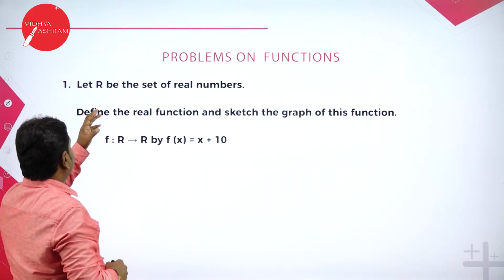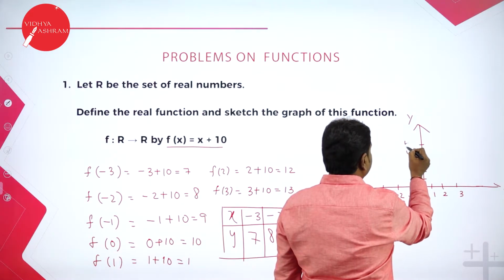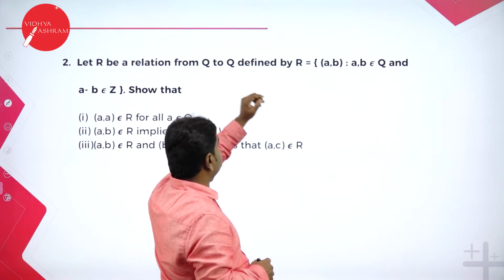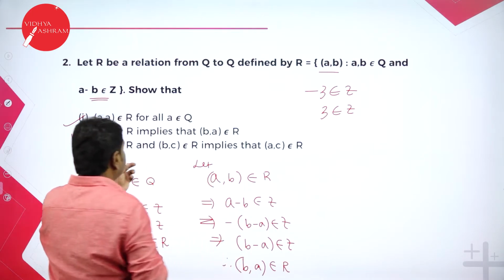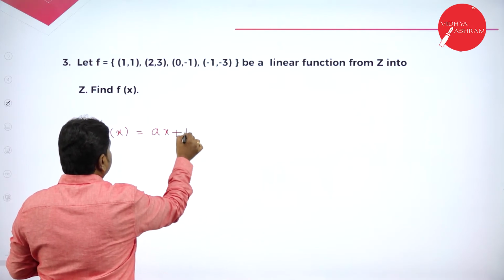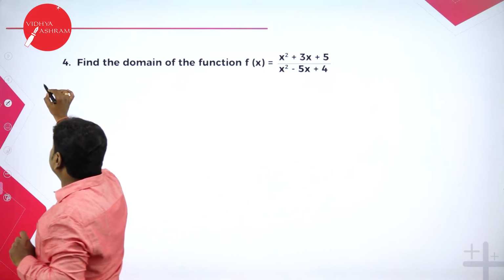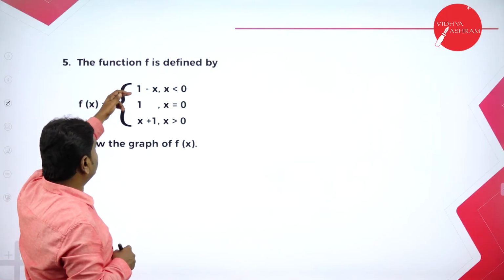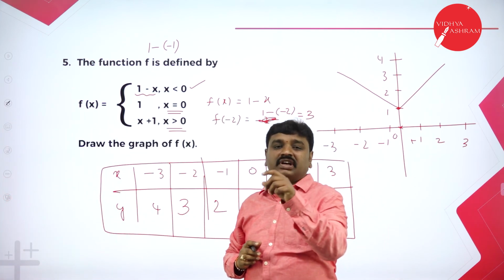DAY 35 | MATHEMATICS | I PUC | RELATIONS AND FUNCTIONS | L6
Class : I PUC
Stream : SCIENCE
Subject : MATHEMATICS
Chapter Name : RELATIONS AND FUNCTIONS
Lecture : 6